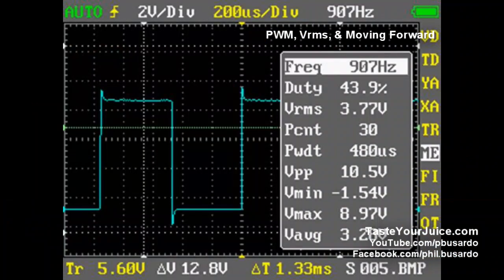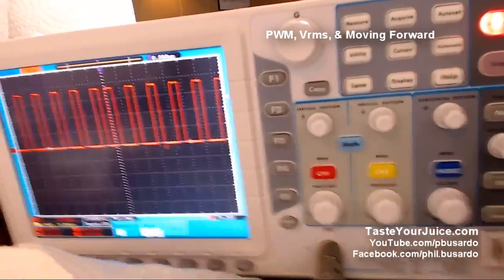A PBusardo Video - PWM, Vrms, And Moving Forward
WARNING!!  Gratuitous Tech in this video!  If you don't care, skip this one!  :-)

Based on what I've read, seen, heard, calculated, and experienced, I fully agree that the Vrms value is the one to use for the charts moving forward.  Although I hope to have an ECD Meter following VaperCon, I want to continue to show you the output signals from these devices, so meet the new scope.

Now I'm probably not going to be able to land men on Mars with it, and I may not settle on this unit, but I've looked closely at the Vrms it displays for a given PWM device.  More importantly, I've set the ProVari to that value and the vape appears equivalent, so I'm happy enough with the measurements.